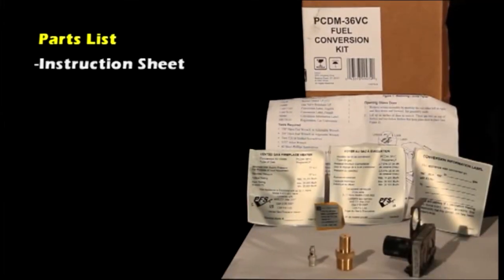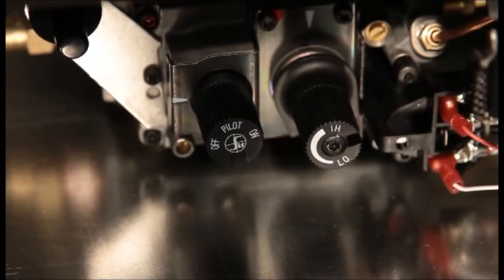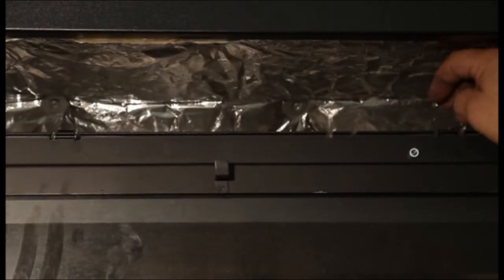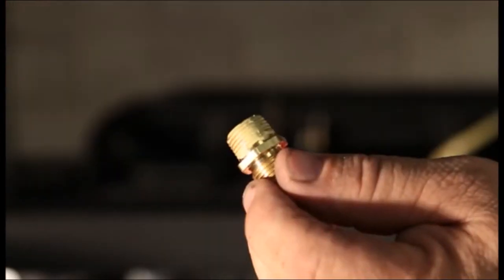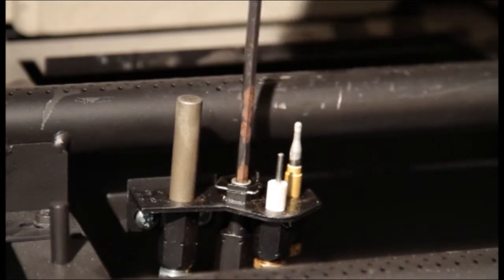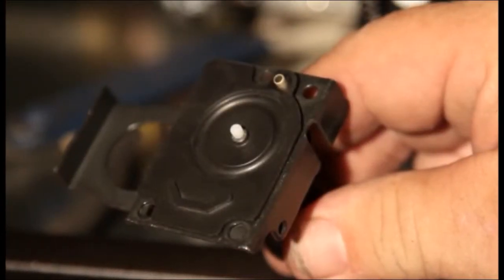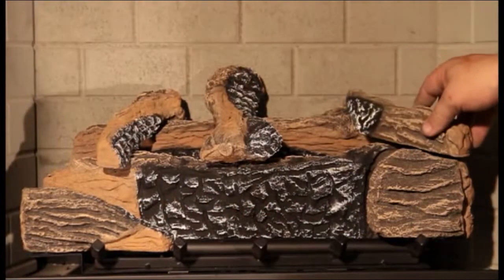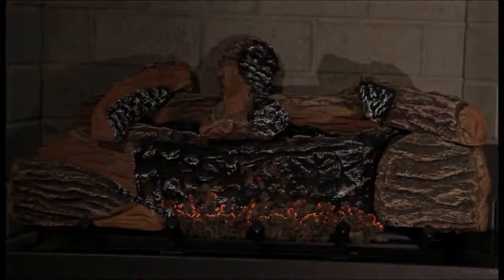Direct Vent Fireplace Gas Conversion - EliteDeals.com